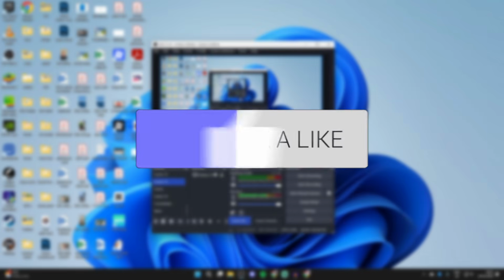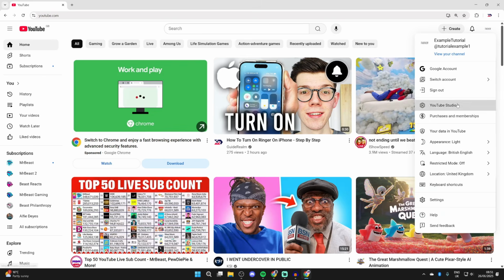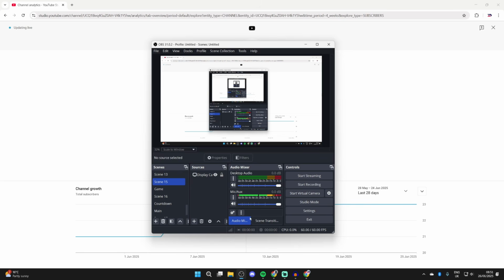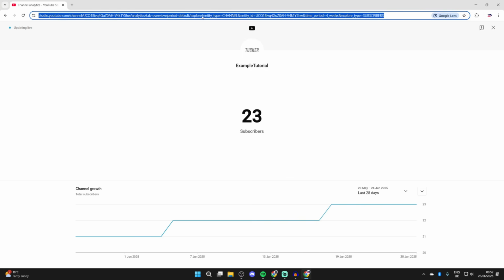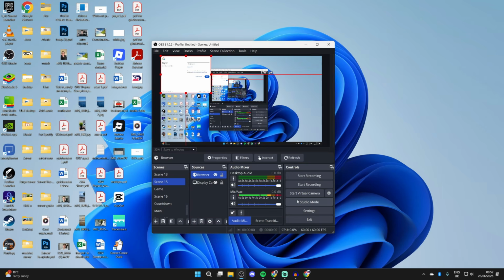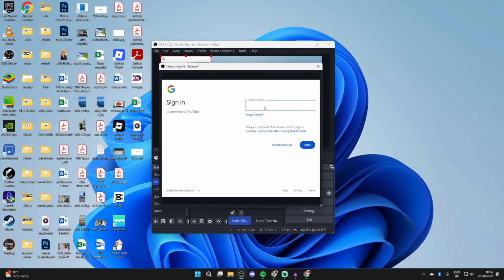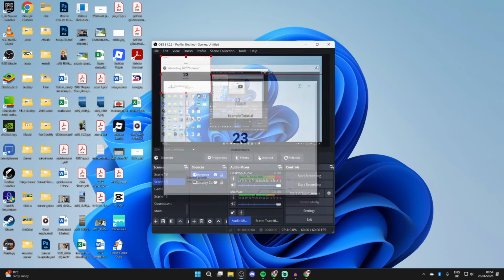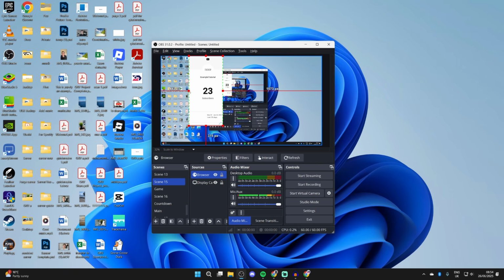How To Add YouTube Live Subscriber Count In OBS - Step By Step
Learn how to add youtube live subscriber count in obs in this video.

GuideRealm